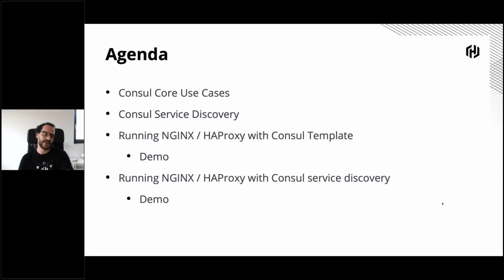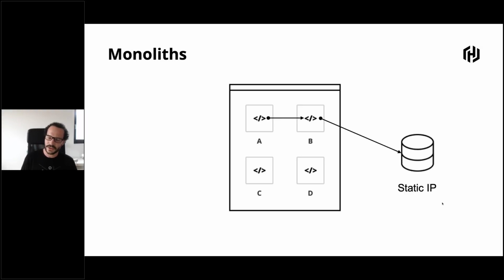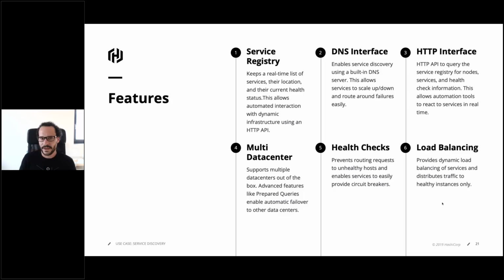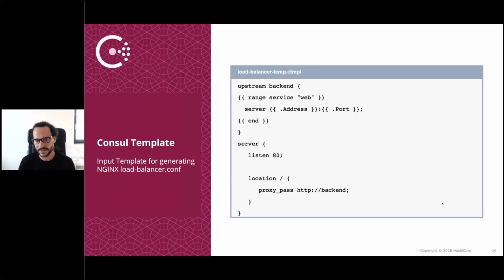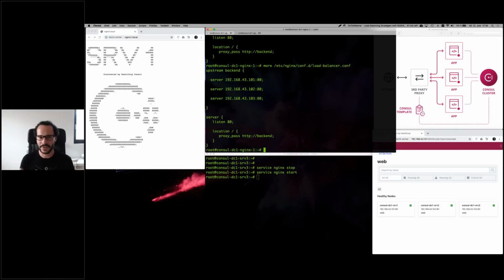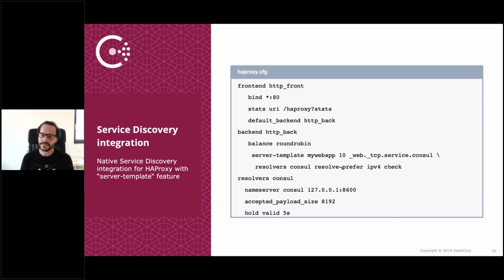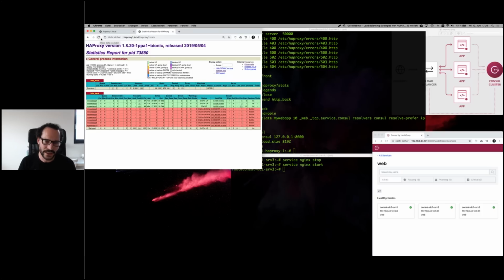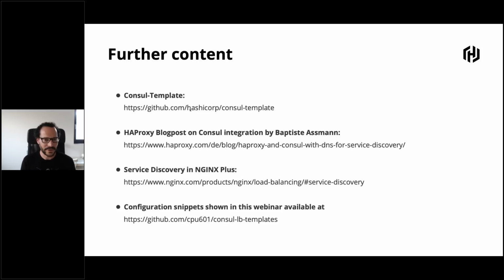Load Balancing Strategies with NGINX/HAProxy and Consul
Since its first release in 2014, HashiCorp Consul has evolved from an open-source tool that provides service discovery, health checking, load balancing, globally distributed key value store to pioneering microservice networking with service mesh capabilities. Since then, the Consul team has released first class integrations with Kubernetes, Envoy, AWS Cloudmap, and more. However, before considering full-fledged service mesh, many companies looking to adopting microservices architectures are still struggling to come up with an optimized load balancing approach with their existing networking architecture. -